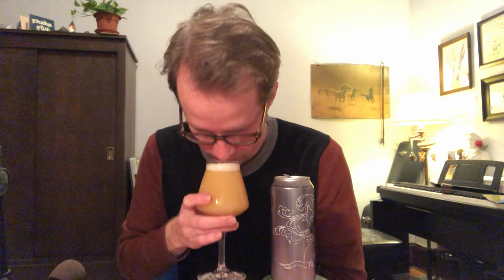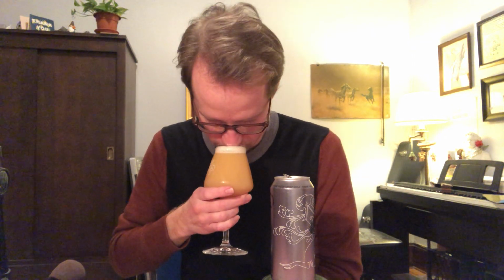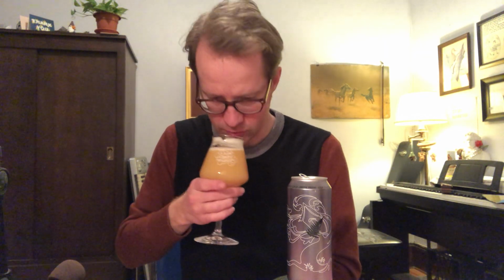Tree House Black Fern DIPA